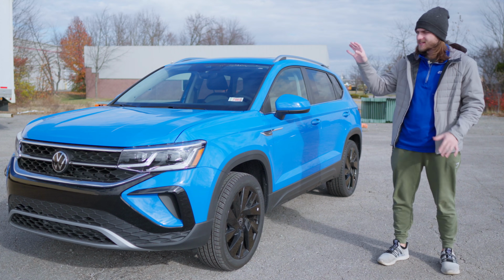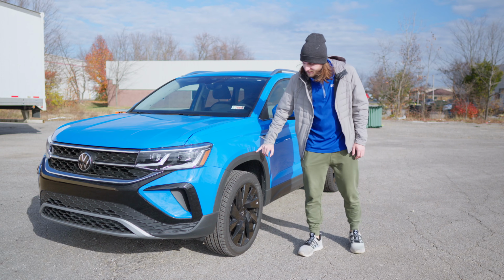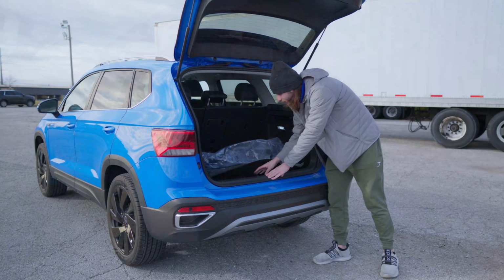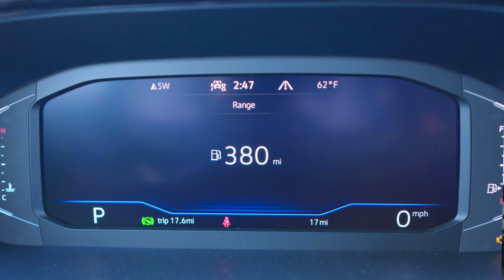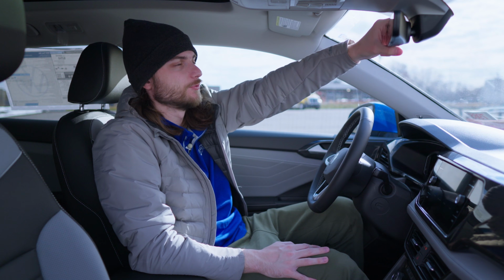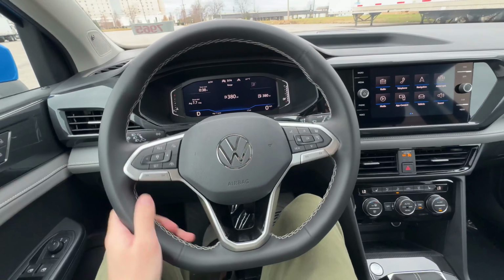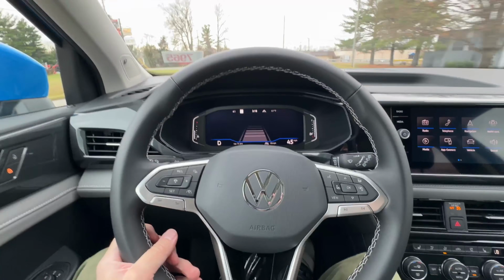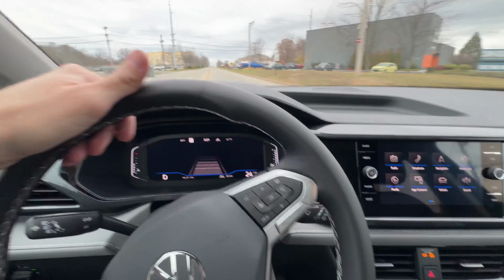Is the 2024 Volkswagen Taos worth $35,000?!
In this video we'll take a first look at the new 2024 Volkswagen Taos!